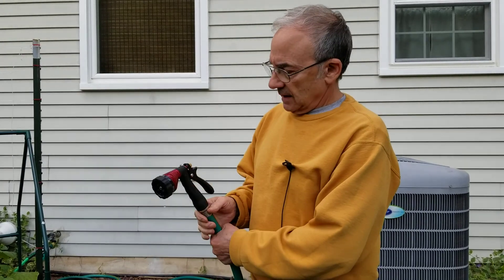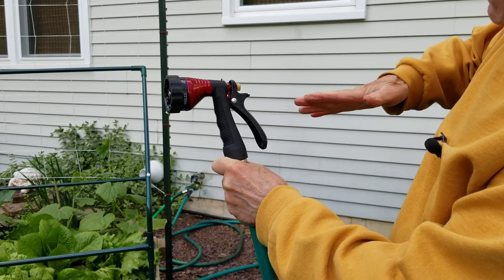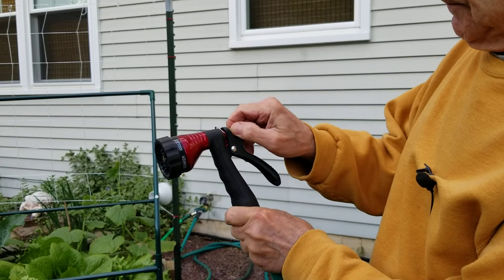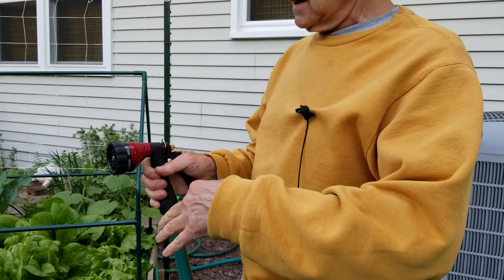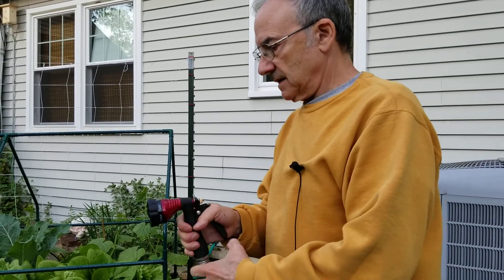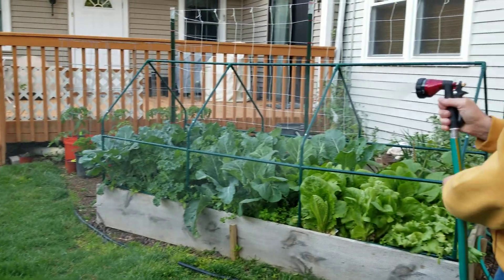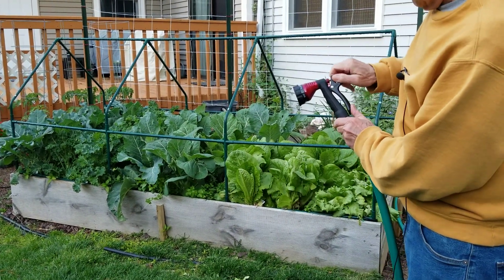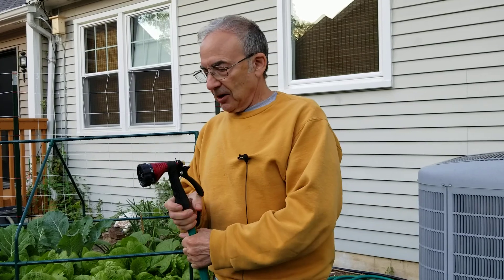Greenwood Trigger Spray Nozzle (Harbor Freight Tools) - Review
Review and demo of the Greenwood Trigger Spray Nozzle available at Harbor Freight Tools for $5.